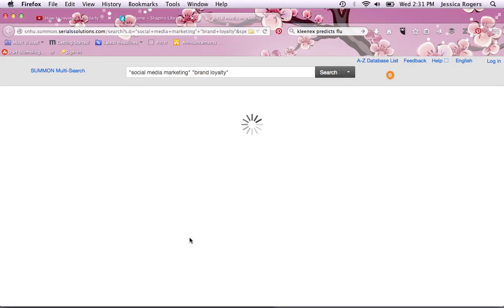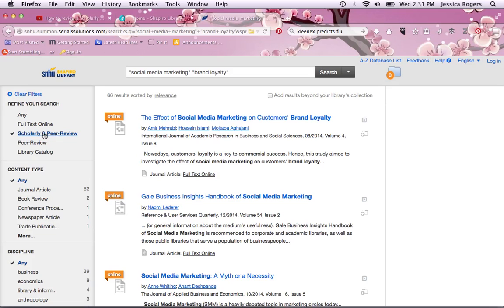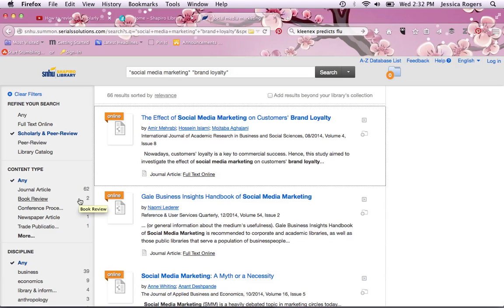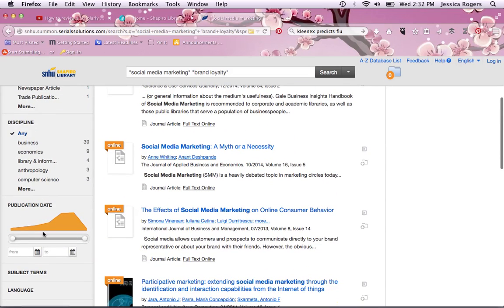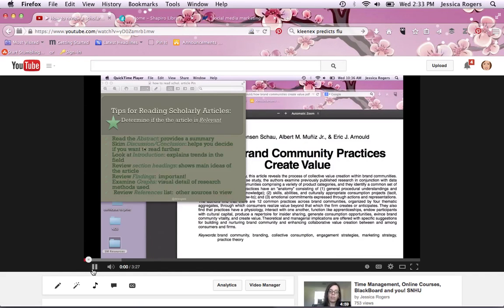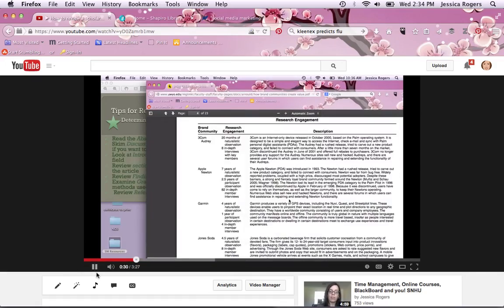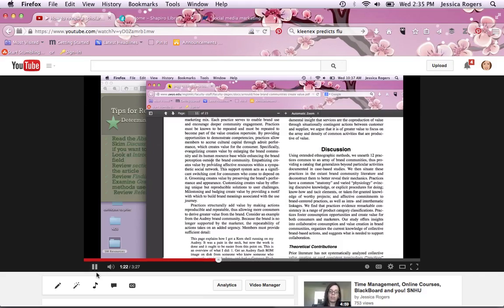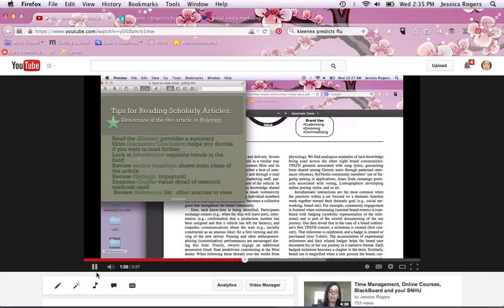Writing a paper using Peer reviewed/Scholarly work- Shapiro Library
Writing a paper using Peer reviewed/Scholarly work via the Shapiro Library SNHU - I begin with helping you research, then show you a video on actually assessing an article, then again I come back and help you relate this to your papers. The video I insert on assessing an article can be found here if the audio in the middle of the video gives you problems